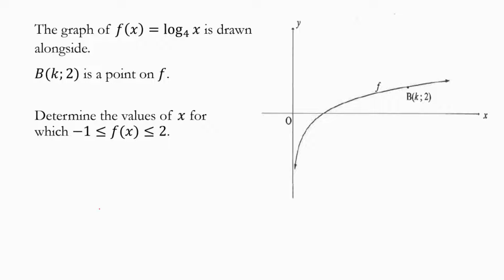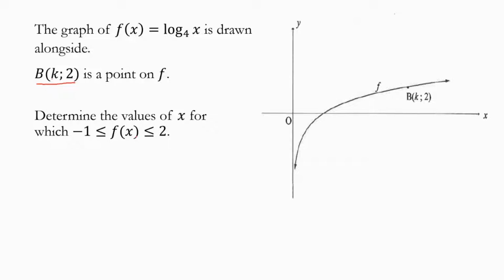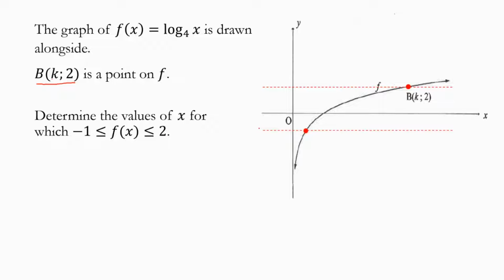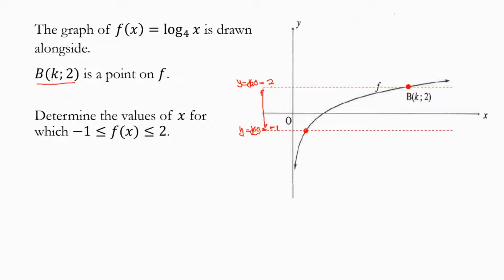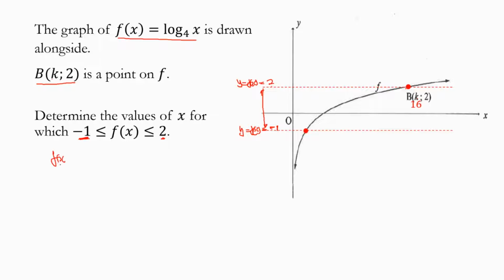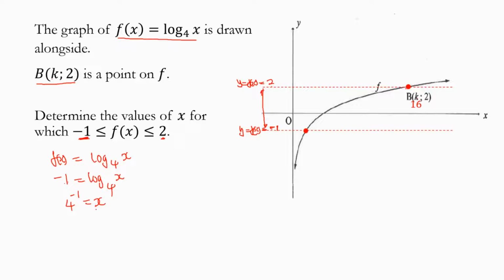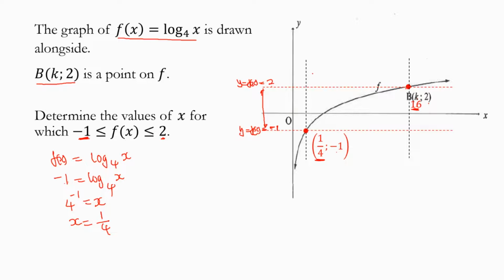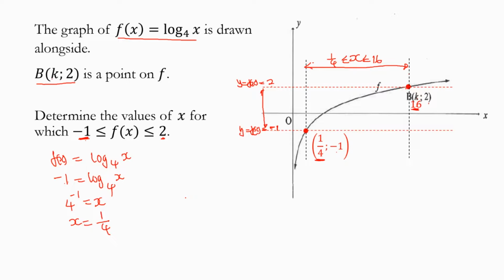EXPONENTIAL AND LOGATHMIC FUNCTIONS D11 Q6 2